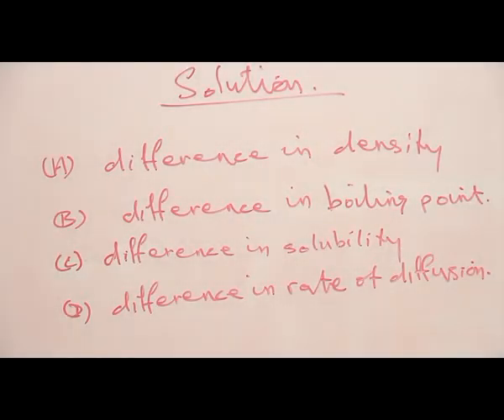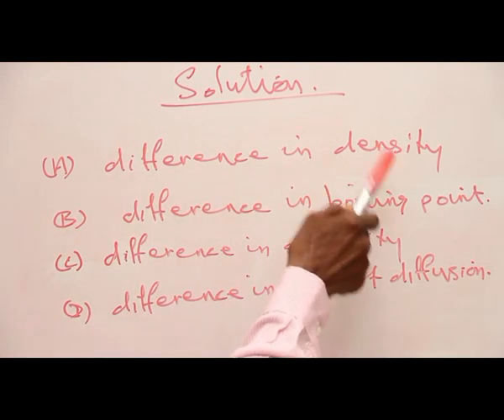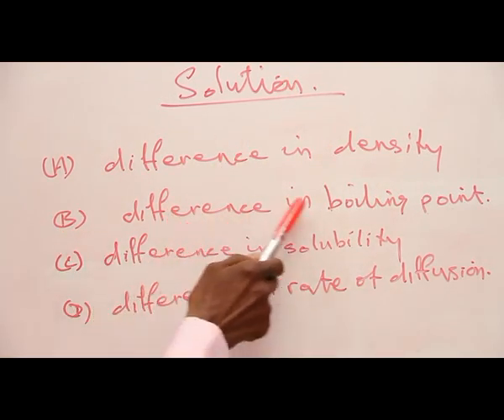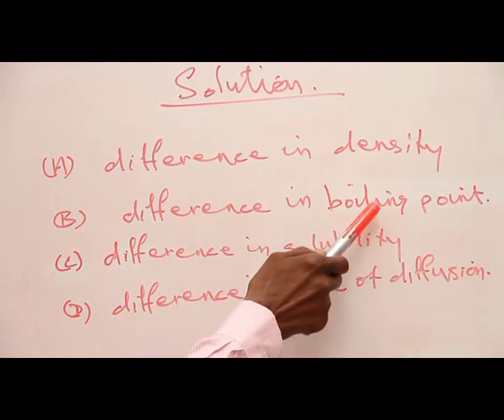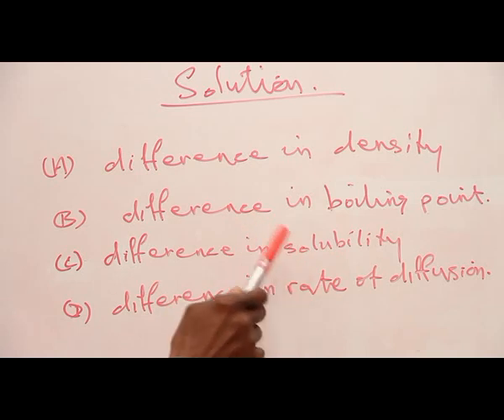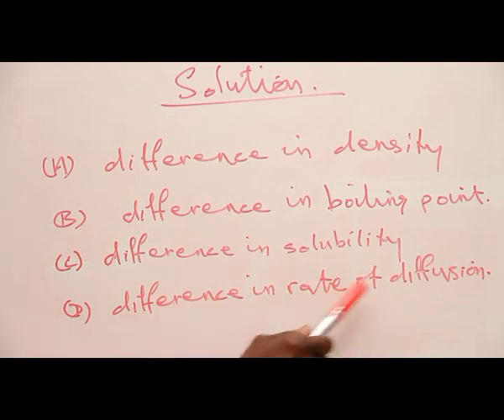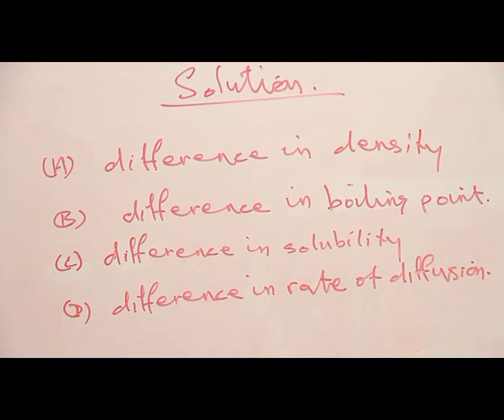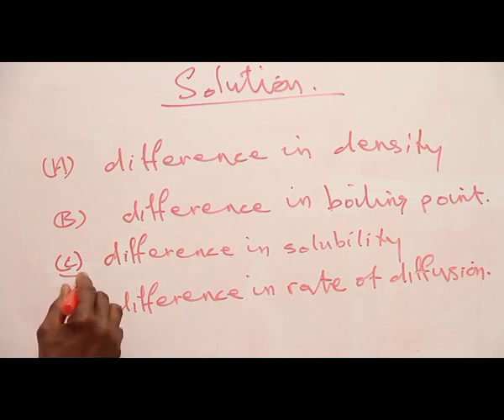ANSWER TO THE QUESTION OF THE DAY SEPARATION OF MIXTURES